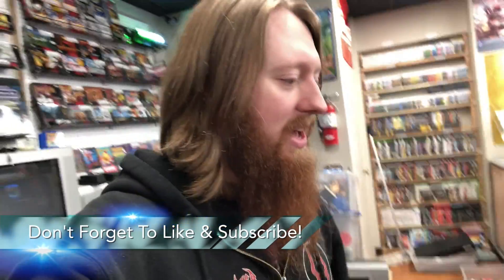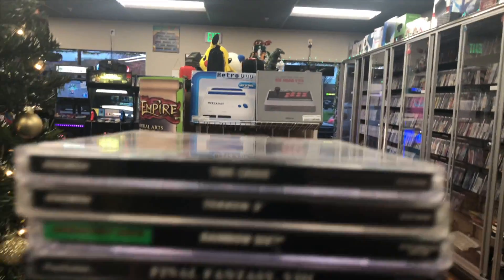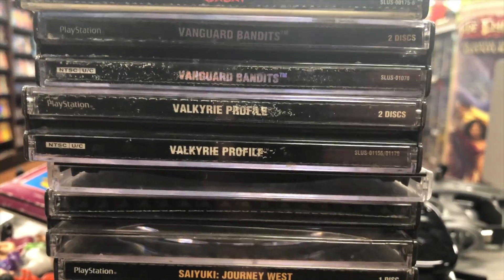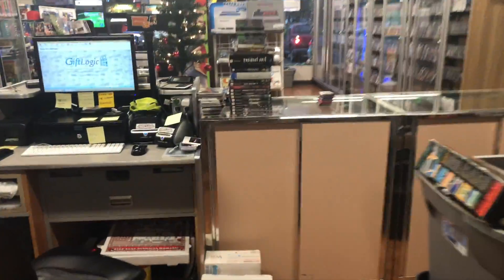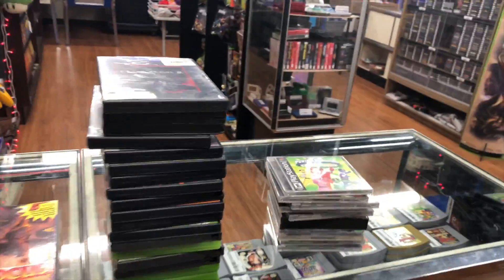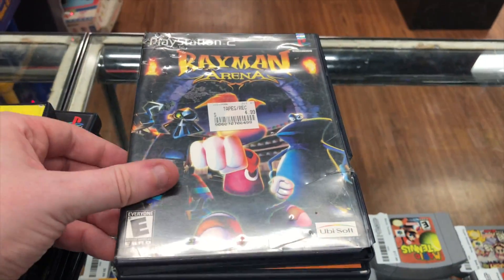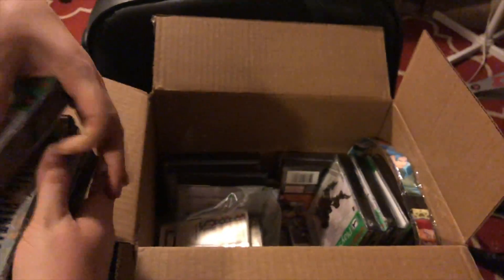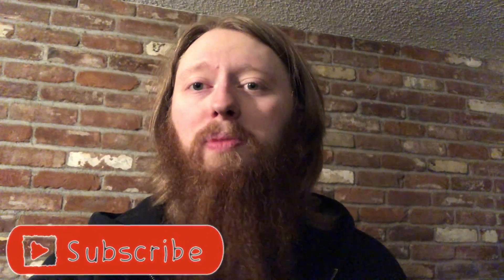Crazy Trades Just Won't Stop! (RARE PS1 Games) | SicCooper